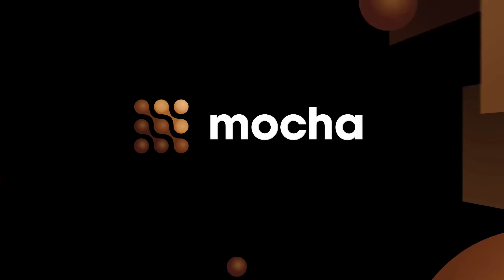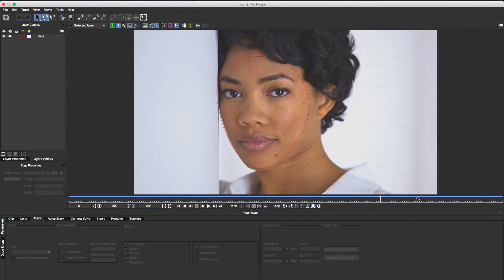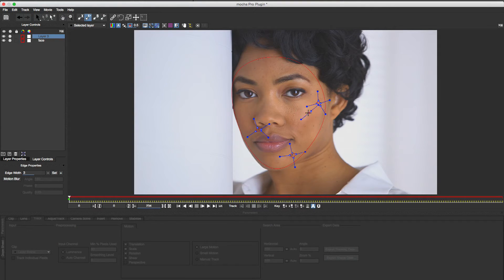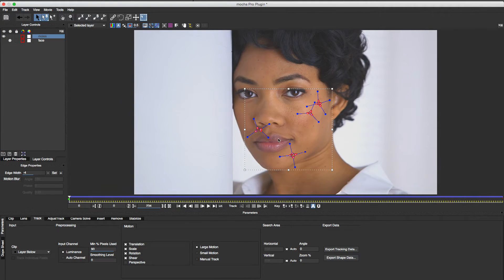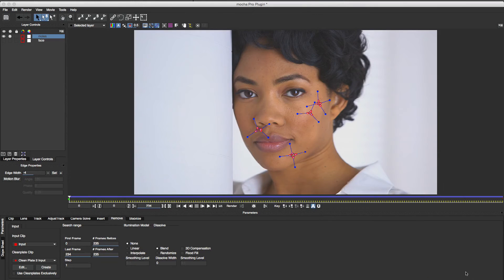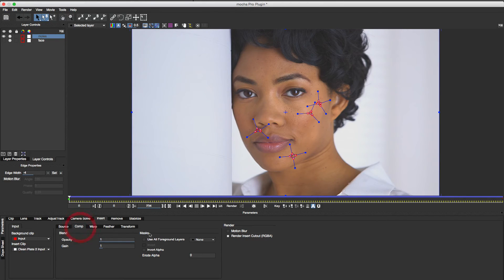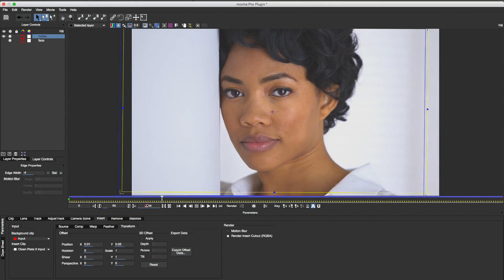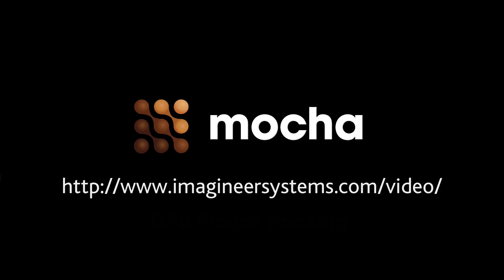mocha Pro 5 Plug In for Avid: Beauty Work with the Insert Tool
Finishing artist Dan Harvey shows you how to create beauty work using the Insert Tool in the mocha Pro 5 Plug-in right inside your Avid timeline. Not all beauty work needs the Remove Tool, sometimes the best choice is using the Insert Tool instead to match motion blur. Learn how to set up fast and easy blemish replacement.